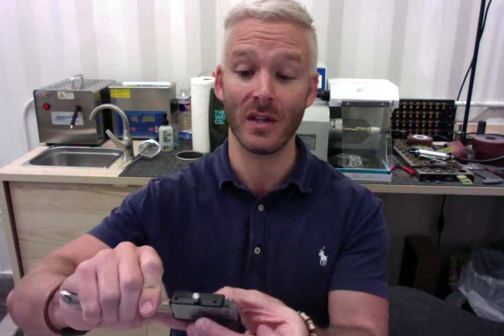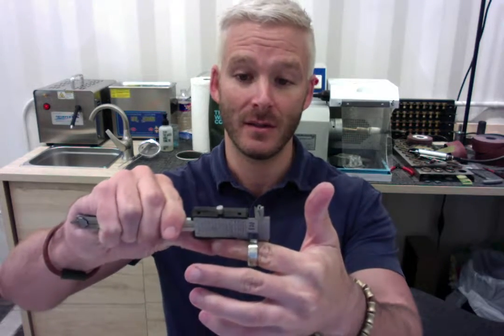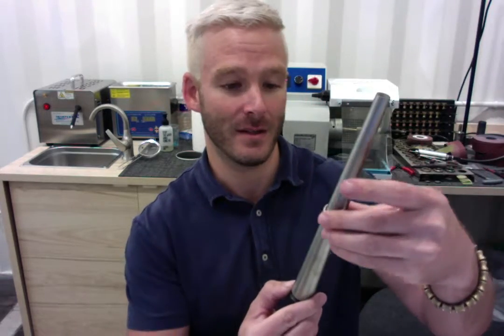Scott A. Thank You and Quality Review of Spexton Damascus Stainless Steel Ring